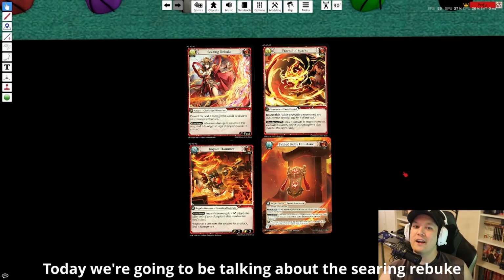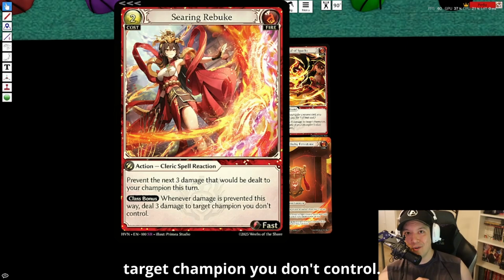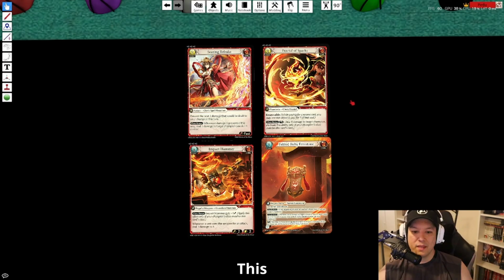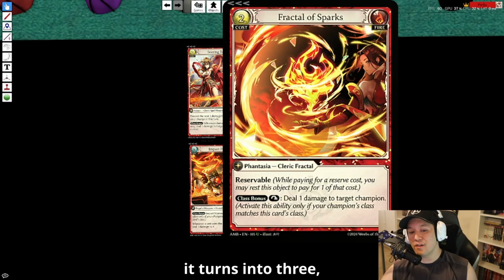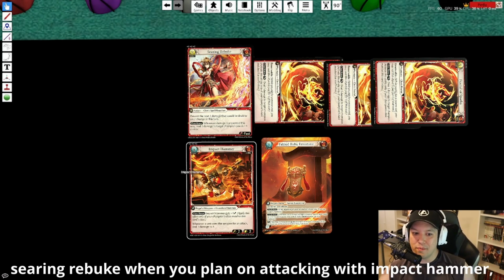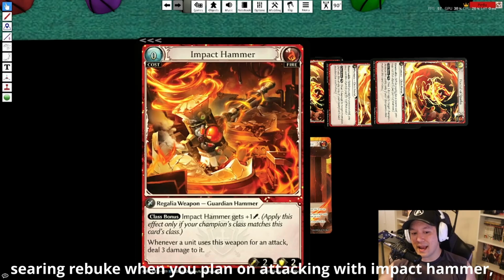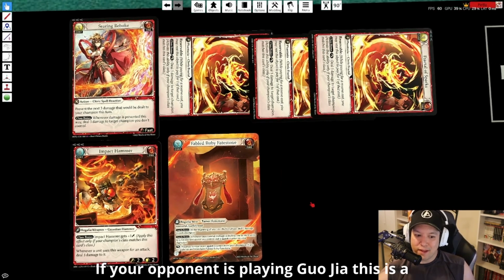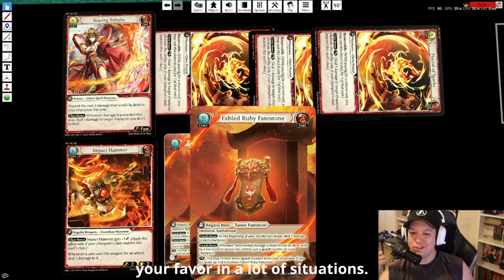Searing Rebuke is BROKEN! 9 Damage Cleric Combo in Grand Archive TCG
Get ready for a fiery one! In this episode of Combos & Cohesions, Maindeck Perfy breaks down the insane power of Searing Rebuke—a fast Cleric reaction that not only protects your champion but also turns defense into massive offense.

Here’s what we cover today:
🔥 How Searing Rebuke works: preventing 3 damage and reflecting it back.
⚡ Fractal of Sparks combo: deal 1 to yourself, deal 3 to your opponent—up to 9 damage total!
🛡️ Impact Hammer synergy: erase its drawback and punish your opponent.
💎 Fabled Ruby Fate Stone trick: punish Guo Jia players with surprise damage swings.
This card is a game-changer in Cleric decks and a must-watch if you’re prepping for tournaments.

👉 What’s YOUR favorite Cleric combo in Grand Archive? Drop it in the comments below—I might feature it in a future episode!

I am Maindeck Perfy! Feel free to submit any requests for decklist reviews on discord, my discord username is Perfy

Check out some of my favorite content creators in the Grand Archive space!